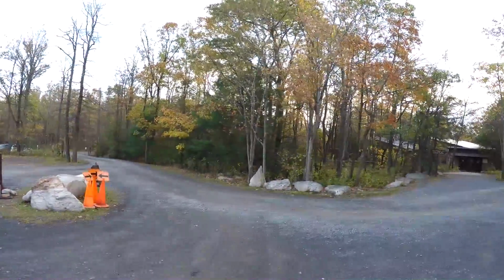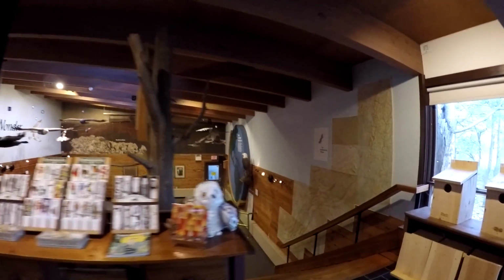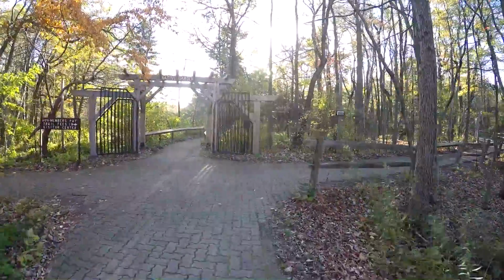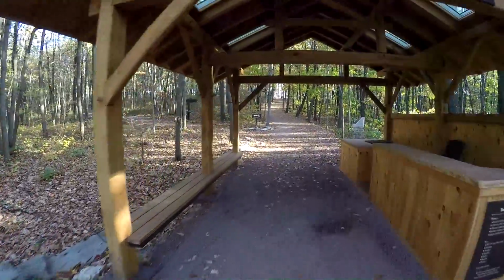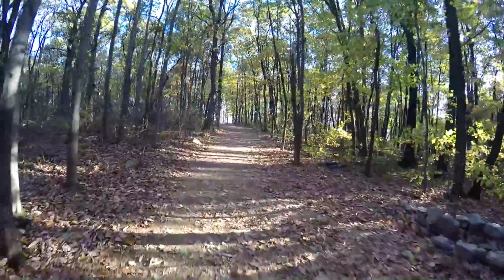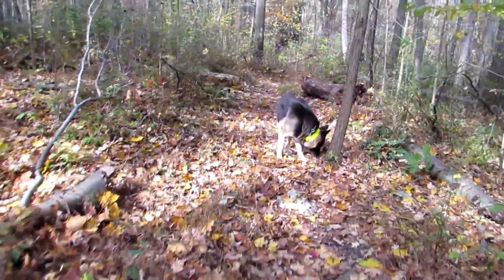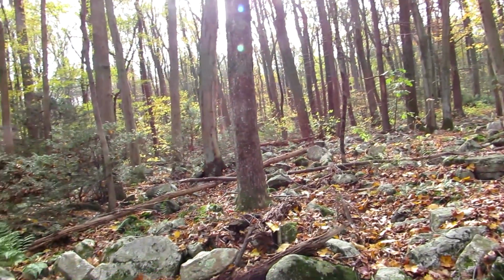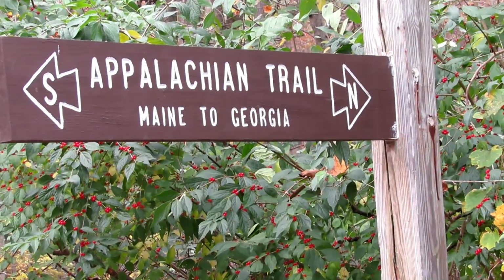Golden Eagles Over Hawk Mountain Hiking and Camping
The Hawk and Eagle Migration goes right over Hawk Mt. Sanctuary.   We do a little hiking and review of the area and our day there.  Join us for a hike or two !

Sunday is Places I go, Things I see;  Thursday is Rants,  Projects, Tips and Hints.

NEW WEBPAGE !!!   (its very new, very sparce yet)

Road trips;  ADK Hiking and Camping;  Vlogs;  Product Reviews; Aliner Trailer Stuff;